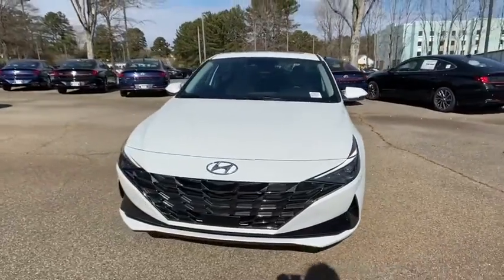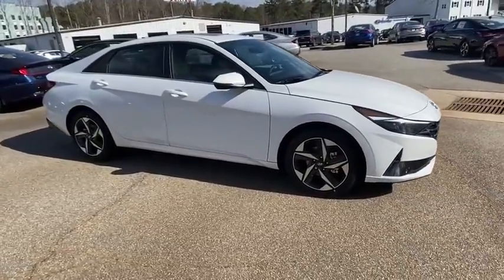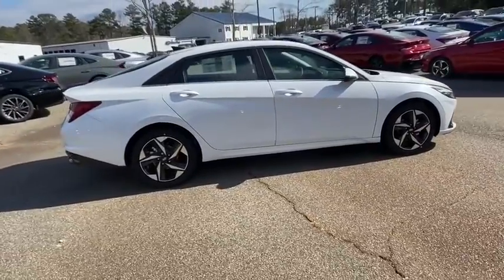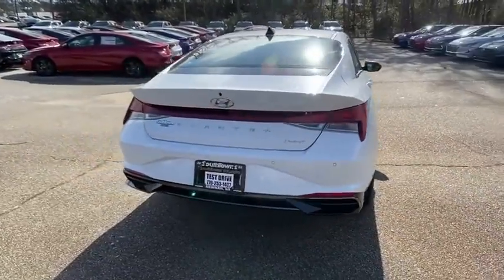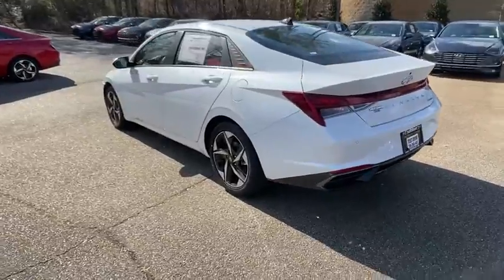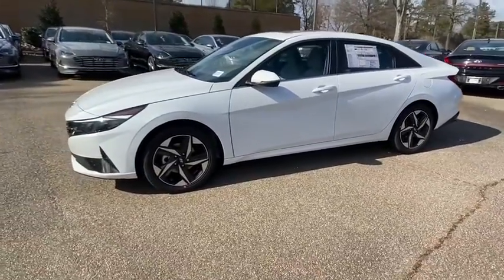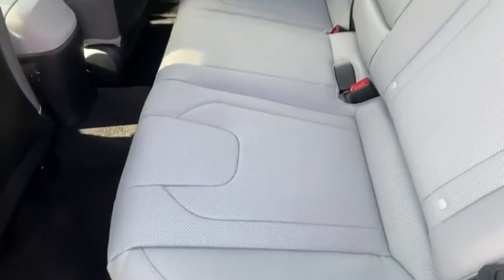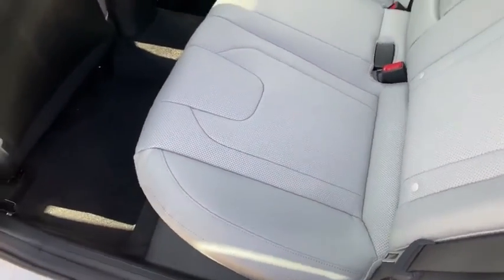2021 Hyundai Elantra Newnan, Peach Tree, Carrollton, Grantville, Palmetto, GA 2A5552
Quartz White New 2021 Hyundai Elantra available in Newnan, Georgia at  at Southtowne Hyundai Newnan. Servicing the Peach Tree, Carrollton, Grantville, Palmetto, GA area.

800 Bullsboro Dr.

2021 Hyundai Elantra Limited Quartz White 4D Sedan FWD IVT 2.0L 4-Cylinder DOHC 16VbrbrTHIS VEHICLE INCLUDES THE FOLLOWING FEATURES AND OPTIONS: Option Group 01 17 x 7.0J Alloy Wheels 4-Wheel Disc Brakes 8 Speakers ABS brakes Air Conditioning AM/FM radio: SiriusXM Apple CarPlay & Android Auto Auto High-beam Headlights Auto-dimming Rear-View mirror Automatic temperature control Brake assist Bumpers: body-color Cargo Net Carpeted Floor Mats Delay-off headlights Driver door bin Driver vanity mirror Dual front impact airbags Dual front side impact airbags Electronic Stability Control Emergency communication system: Blue Link Connected Car Service (3-year complimentary subscription) Exterior Parking Camera Rear First Aid Kit Front anti-roll bar Front Bucket Seats Front Center Armrest Front dual zone A/C Front reading lights Front wheel independent suspension Fully automatic headlights Garage door transmitter: HomeLink Heated door mirrors Heated Front Bucket Seats Heated front seats Illuminated entry Leather-Trimmed Seats Low tire pressure warning Navigation System Occupant sensing airbag Outside temperature display Overhead airbag Overhead console Panic alarm Passenger door bin Passenger vanity mirror Power door mirrors Power driver seat Power moonroof Power steering Power windows Radio: AM/FM/HD/SiriusXM Display Audio Rear seat center armrest Rear window defroster Remote keyless entry Reversible Cargo Tray Security system Speed control Speed-sensing steering Split folding rear seat Steering wheel mounted audio controls Tachometer Telescoping steering wheel Tilt steering wheel Traction control Trip computer Turn signal indicator mirrors and Variably intermittent wipers.brWe offer market based pricing so please call to check on the availability of this vehicle. We will buy your vehicle even if you do not buy ours. Open 7 Days a Week to Serve you. 9-8pm M-F 9-7pm SAT SUN. 1-5pm. SouthTowne is a family owned and operated full-service dealer serving the communities of Newnan Peachtree City Carrollton Griffin LaGrange Columbus Union City Morrow Riverdale Fayetteville and the rest of Greater Atlanta for more than 25 years. We are 100% committed to ensuring this will be the most pleasant car-buying and ownership experience youve encountered. We look forward to the opportunity to earn your business. Price does not include tax tag or title fees. Dealer retains all rebates. Not compatible with special APR. Price does includes: $500 - HMF Standard Rate Bonus Cash . Exp. 03/01/2021 $500 - Retail Bonus Cash. Exp. 03/01/2021